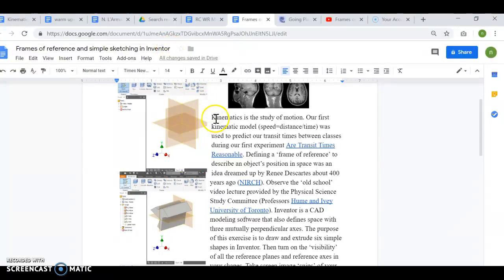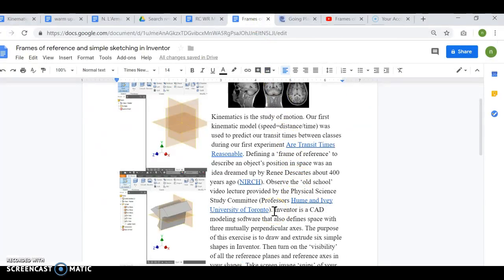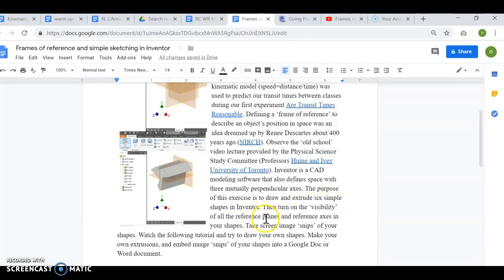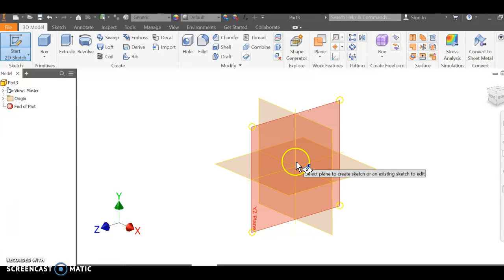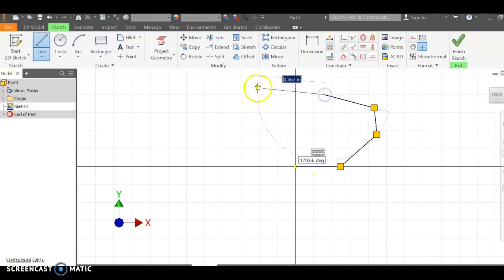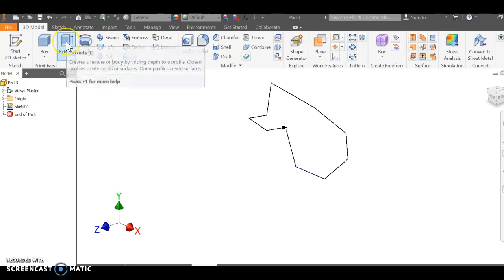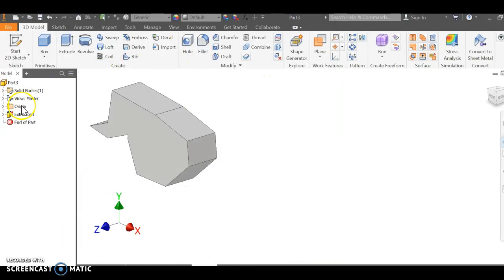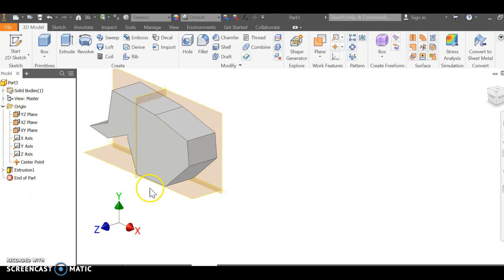Frames of reference and simple sketching in Inventor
The mutually perpendicular x, y, and z axes define a coordinate system to help describe an object's position.